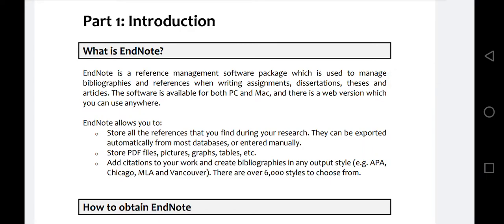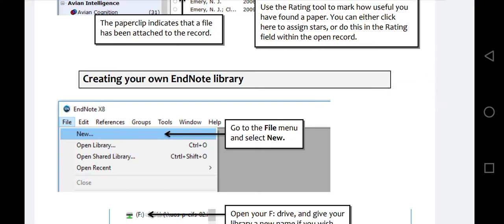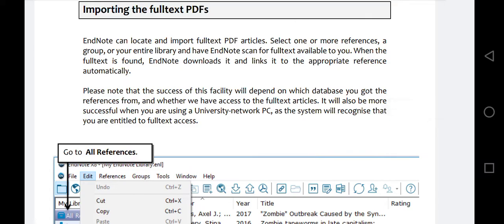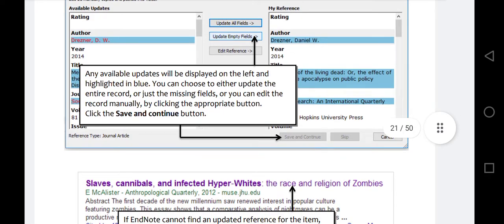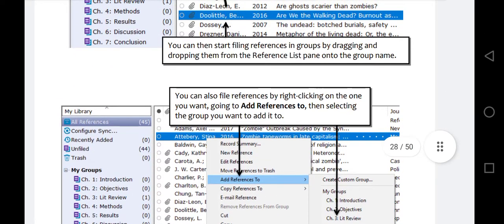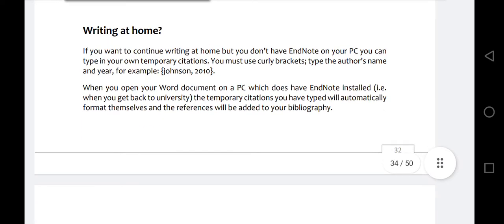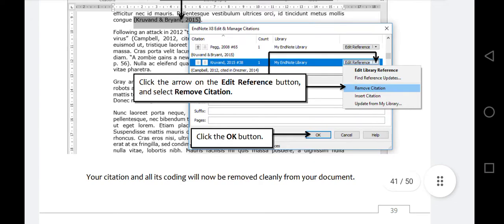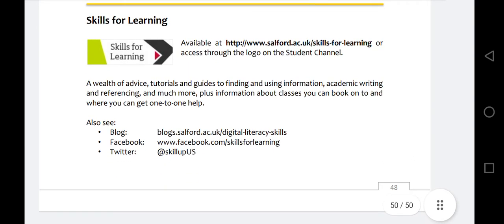How to use EndNote